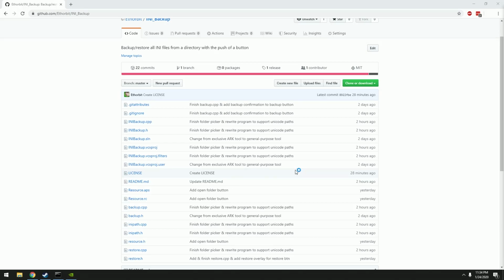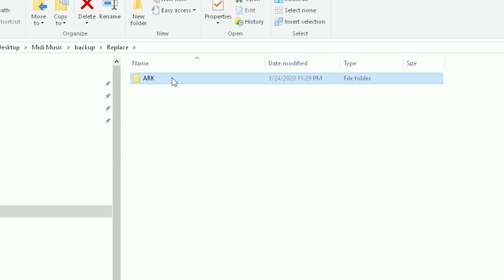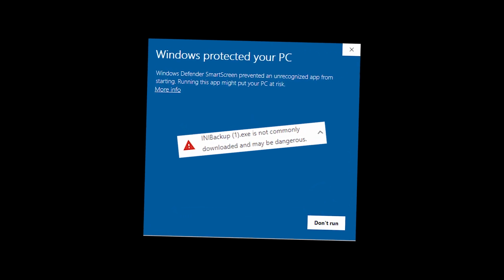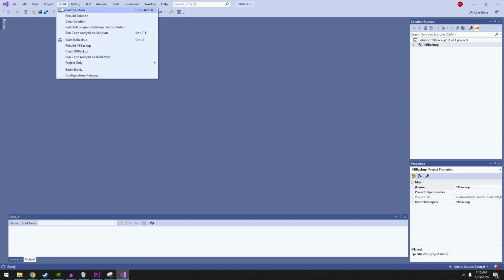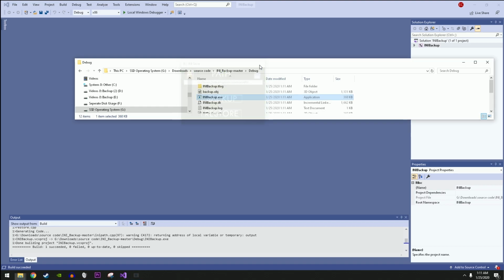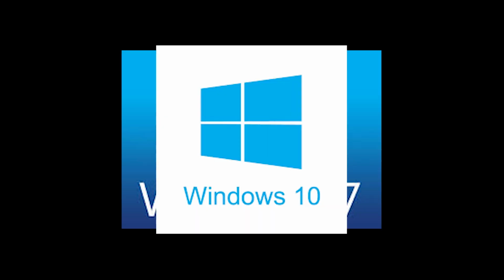ARK EASILY BACKUP/RESTORE Settings! (All .ini files)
I've had it with ARK overriding my settings so I developed a program to combat it!

Wildcard, fix INI cheats and then fix this please!